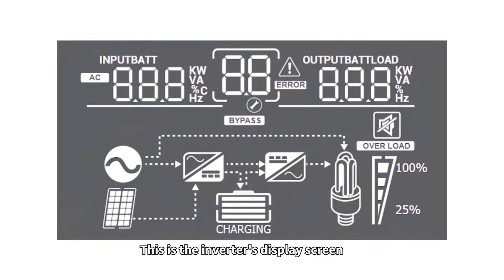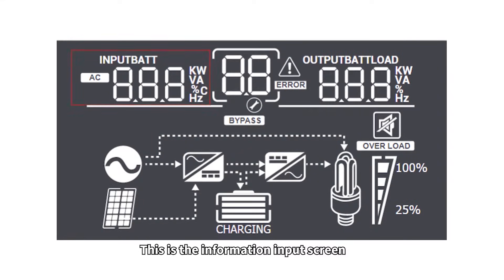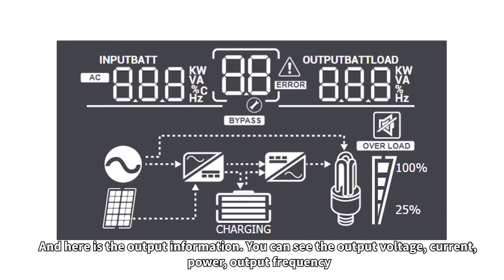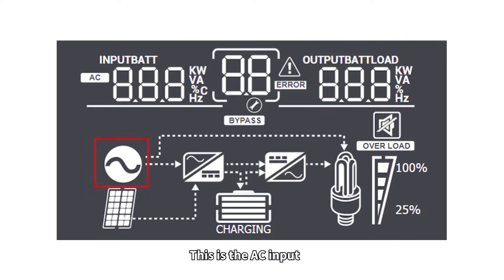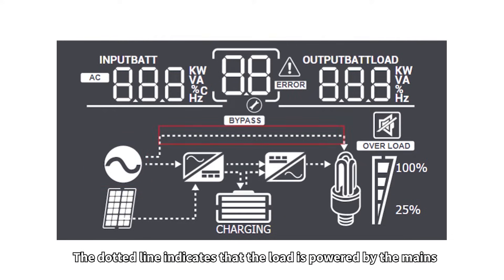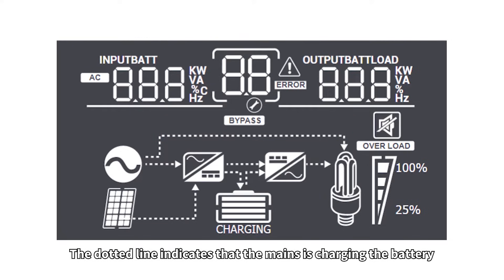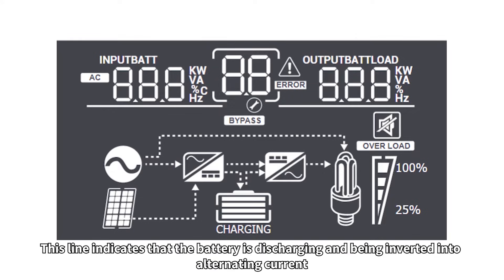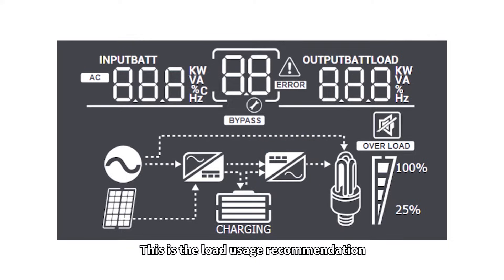Troubleshooting Renogy 12V Pure Sine Wave Inverter Charger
Hello! Welcome to the Renogy Troubleshoot Series.

This short video will go over how to test your Renogy 12V Pure Sine Wave Inverter Charger and determine whether or not it may be defective. Have suggestions on other videos you'd like to see? Comment, and we'll be sure to take it into consideration. Have a sunny day.